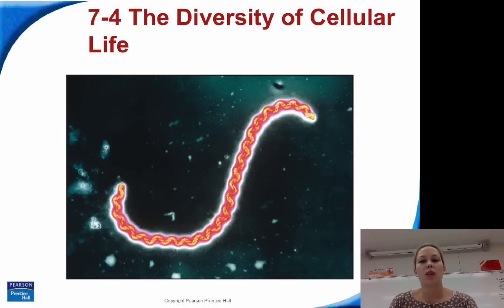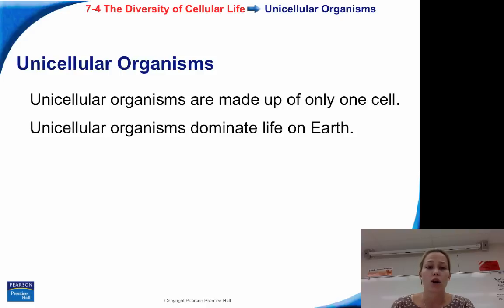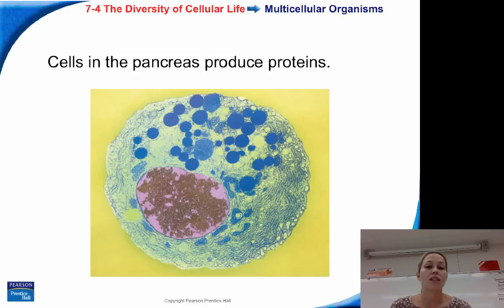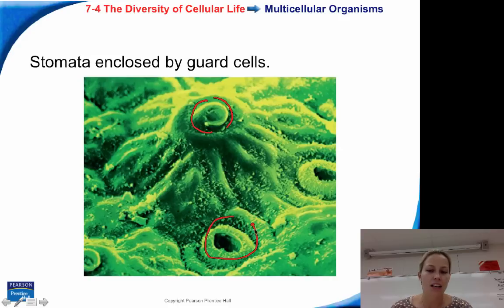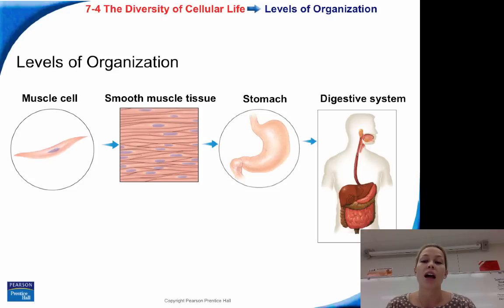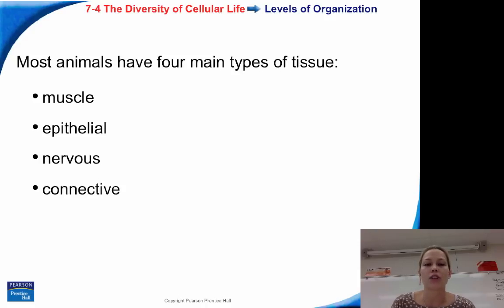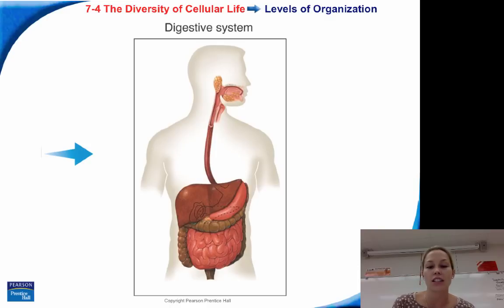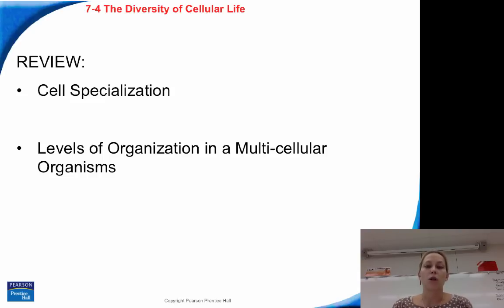Diversity of Cellular Life (7-4)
Table of Contents:

00:15 - 7-4 The Diversity of Cellular Life
00:45 - Unicellular Organisms
01:23 - Multicellular Organisms
01:49 - Multicellular Organisms
01:53 - Multicellular Organisms
02:17 - Multicellular Organisms
02:28 - Multicellular Organisms
02:34 - Multicellular Organisms
02:54 - Multicellular Organisms
02:58 - Multicellular Organisms
03:38 - Multicellular Organisms
04:24 - Levels of Organization
04:30 - Levels of Organization
05:03 - Levels of Organization
05:54 - Levels of Organization
05:59 - Levels of Organization
06:10 - Levels of Organization
06:25 - Levels of Organization
06:48 - Levels of Organization
06:57 - Levels of Organization
07:24 - Levels of Organization
07:46 - Levels of Organization
08:21 - 7-4 The Diversity of Cellular Life